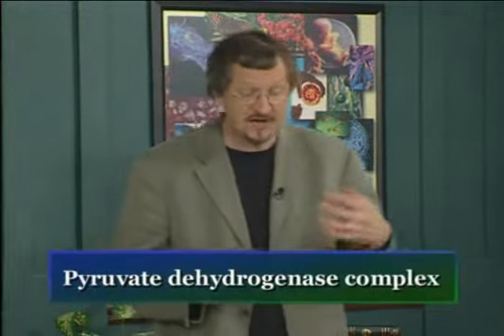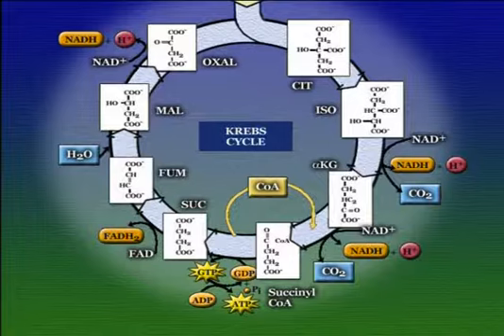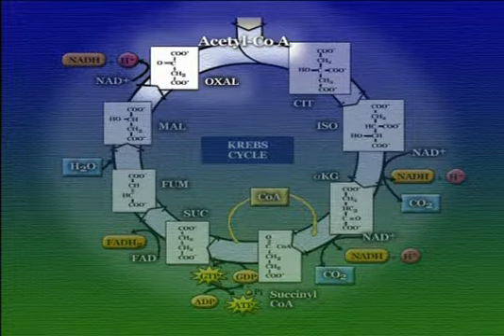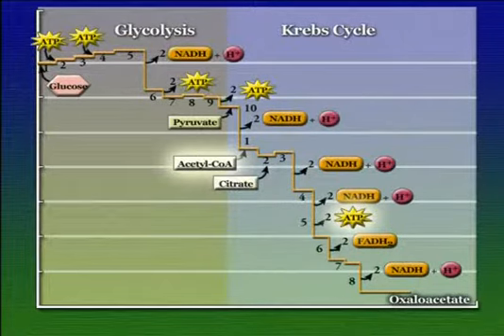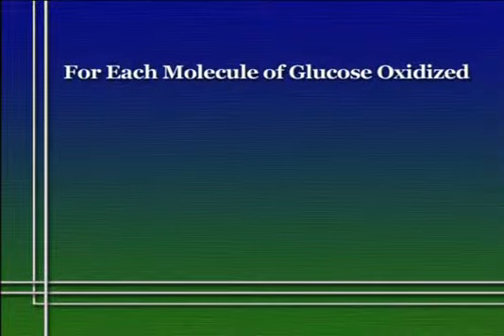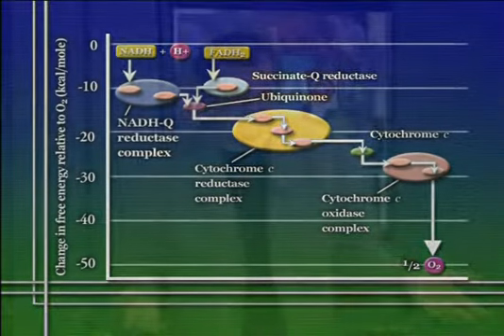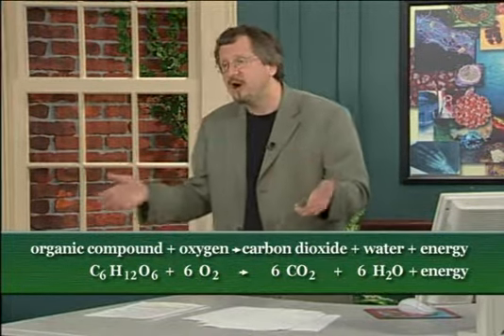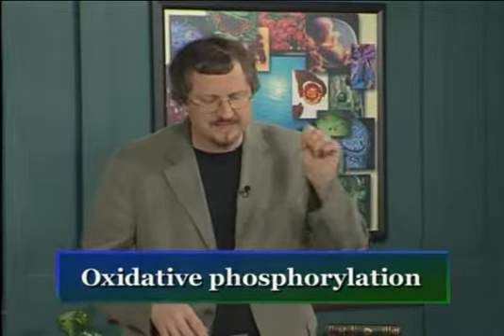54 Making ATP Cellular Respiration